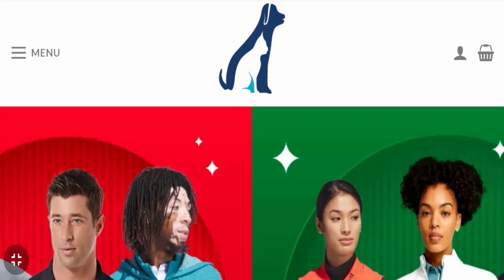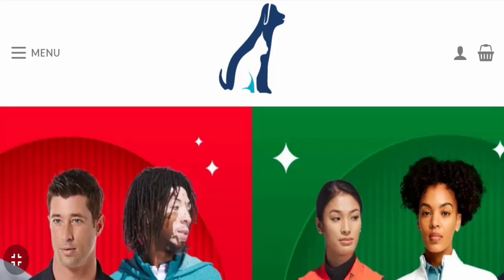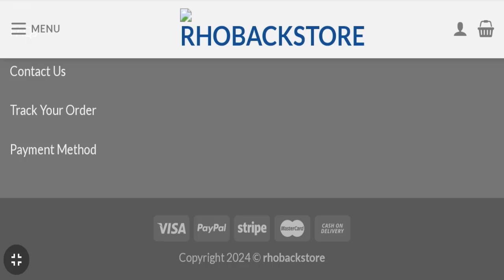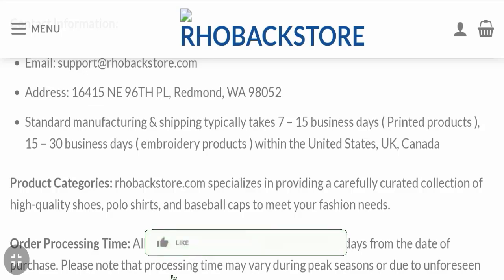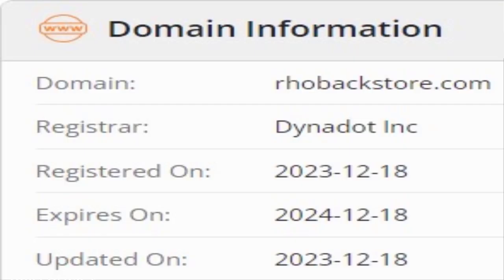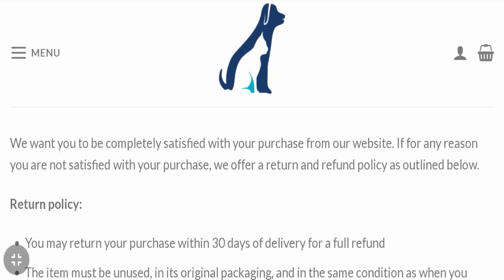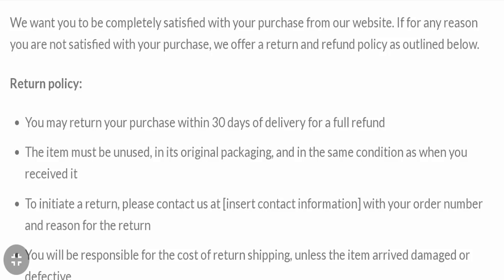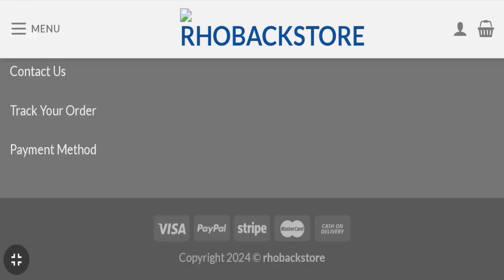Rhoback Store Reviews (July 2024) Watch the Video & Know Scam or Legit? ! Scam Advice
Do you want to know about Rhoback Store Reviews? Watch this video till end because in this video you will get to know about the legitimacy of the site.

1. How to Refund on PayPal? Step-By-Step Guide on the Refund Policy

2. How to get a refund for a fraudulent credit card transaction

3. How to check whether a product is genuine or not?

Scam Advice